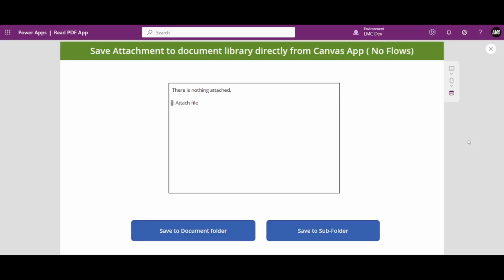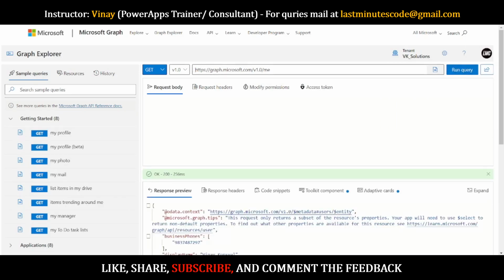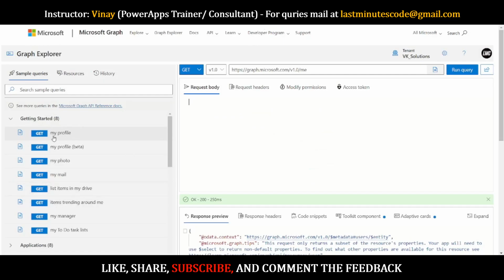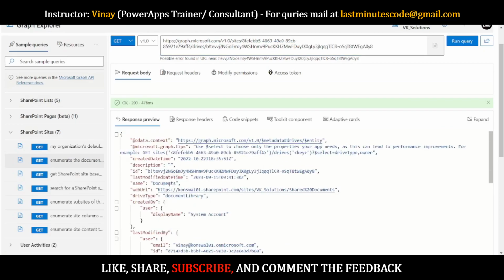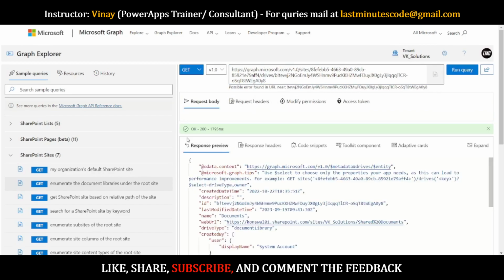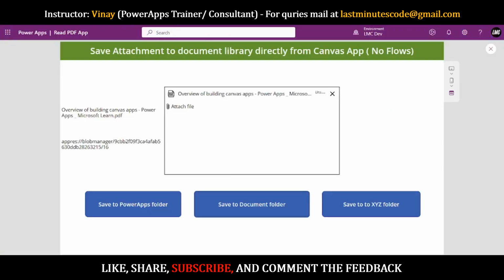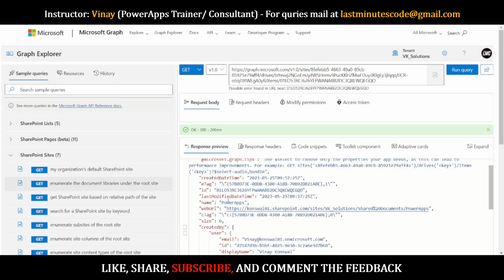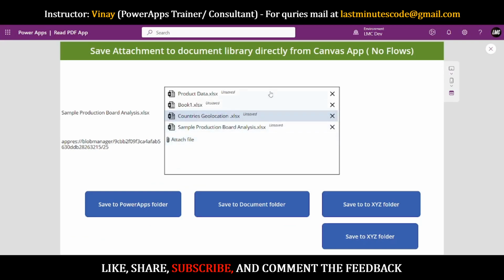Upload files from Canvas App to SharePoint Document Library without using Flows | Graph API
*Upload files directly from Canvas App to SharePoint Document Library without using any Flow.*

*NO FLOW* ❌
*Canvas App* to *SharePoint Document Library* ✅
Upload multiple files in one button press using *Graph API* .

Learn to upload files from canvas app to SharePoint Document Library using Microsoft Graph API.
Save files to Subfolder of Document Library from Canvas App using Graph API.

*Code:*
1. To save files inside document folder
*Your Site ID* /drives/ *Your Drive ID* /root:/ *filename* :/content
2. To save files inside Document sub-folder
*Your Site ID* /drives/ *Your Drive ID* /root:/ *Your Sub-Folder Name* / *filename* :/content